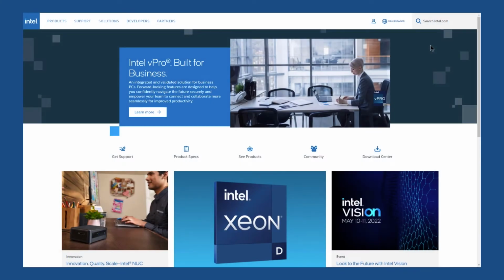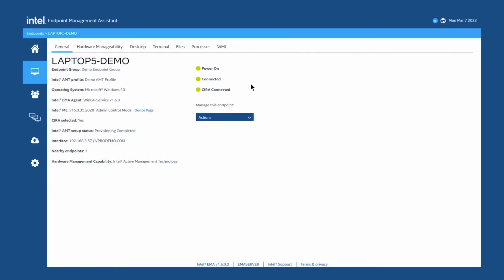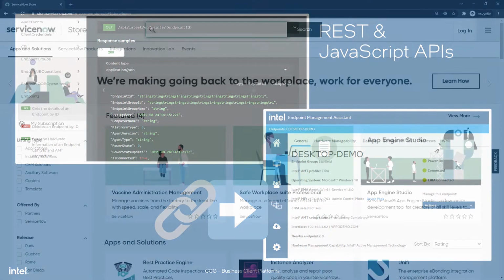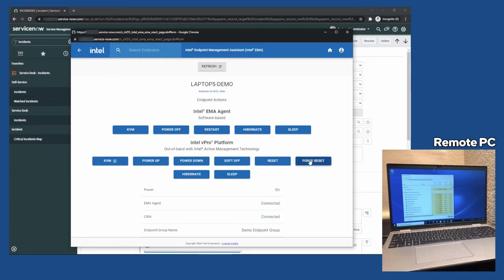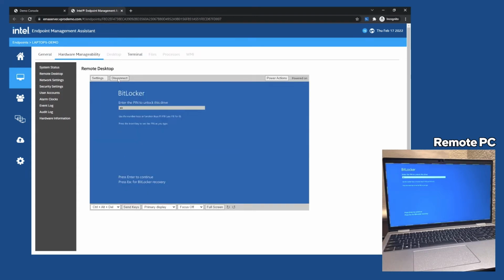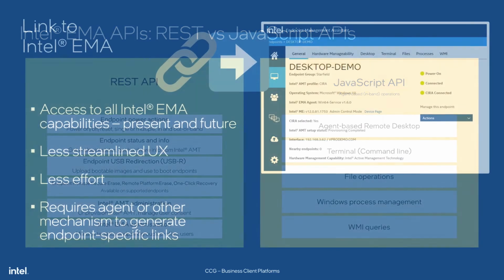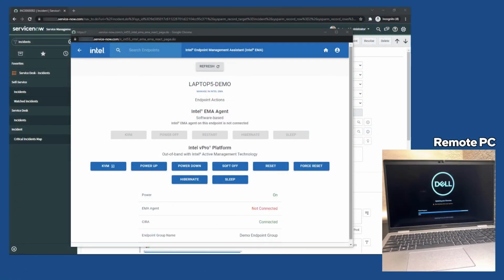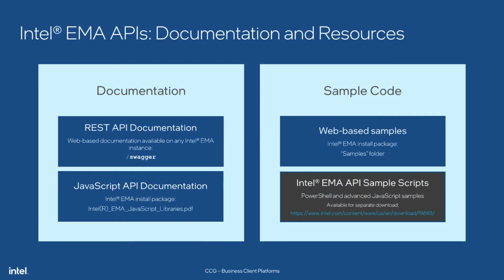Intel® Endpoint Management Assistant Integration Strategies | Intel Business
Intel® Endpoint Management Assistant (Intel® EMA) provides remote endpoint management capabilities. With Intel® EMA, connected endpoints can be managed whether they are on a local network or connected to internet outside the firewall.

There are several approaches to integrating with Intel® EMA. It can be done through REST or JavaScript APIs, with simple web-based links, or a combination of the two.